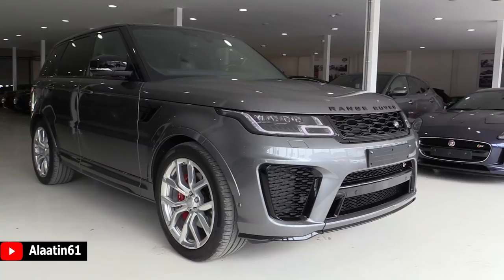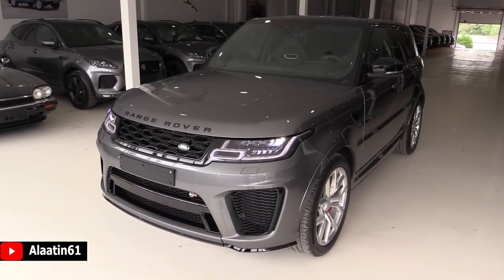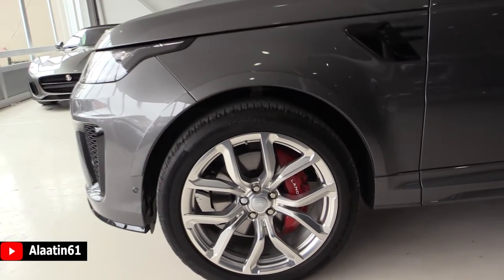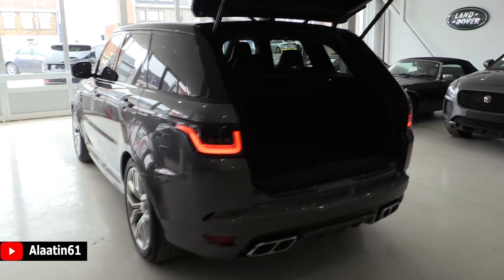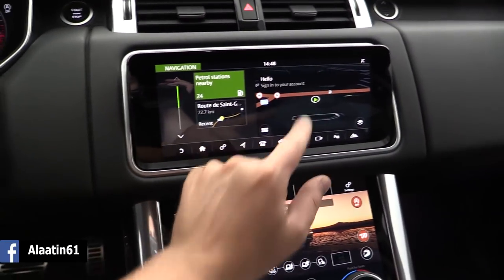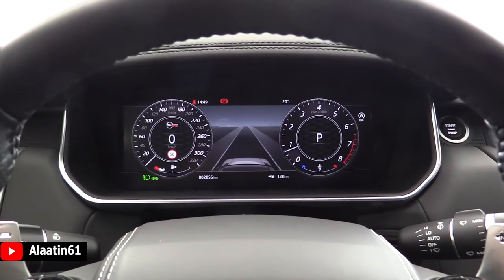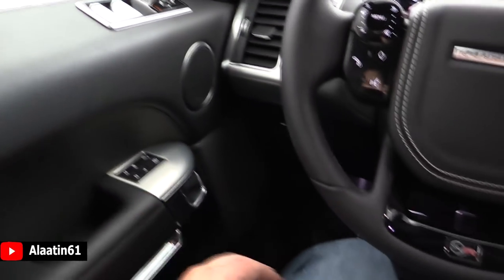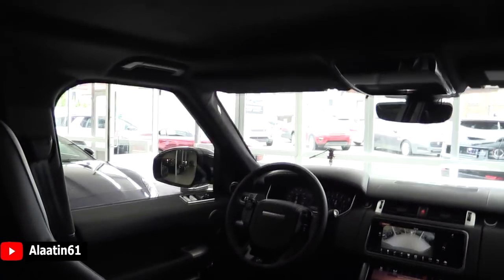Range Rover Sport SVR 2019 NEW FULL Review Interior Exterior Infotainment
Welcome to Alaatin61! Here is the New 2019 Range Rover Sport SVR.  The RR Sport has Led Matrix Headlights and the New Touch Pro Duo Infotainment system. This SVR has a Top Speed of 280 km/h. Most Powerfull RR Sport ever made. This version has 575 hp.